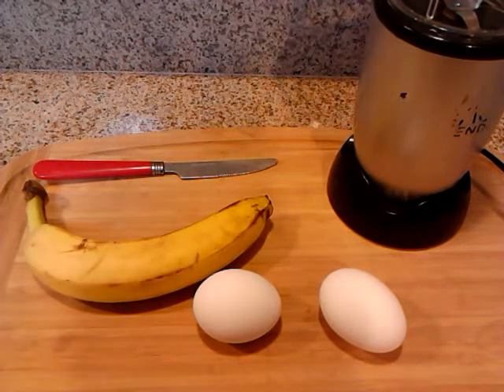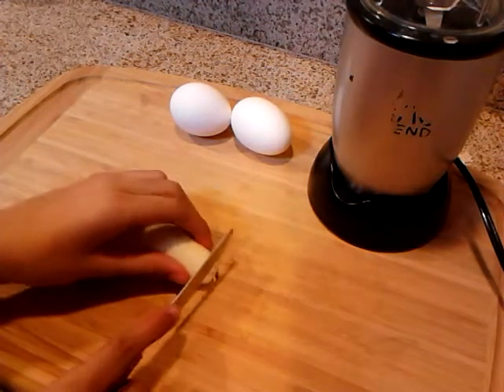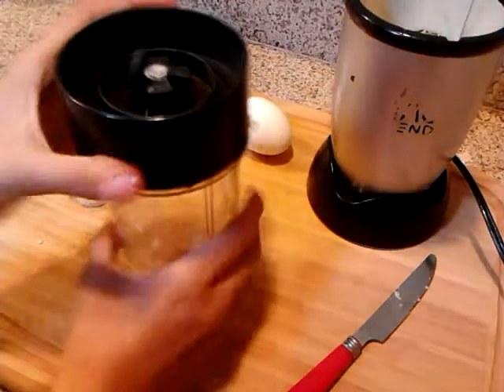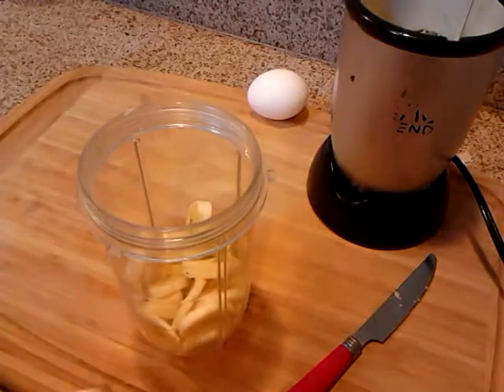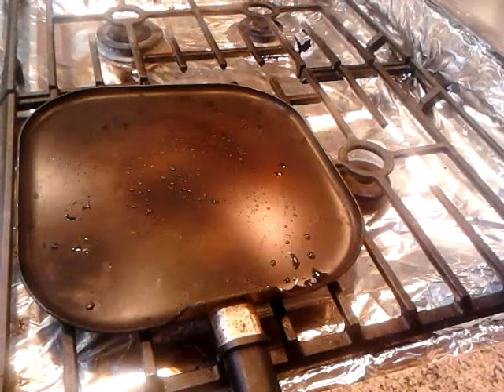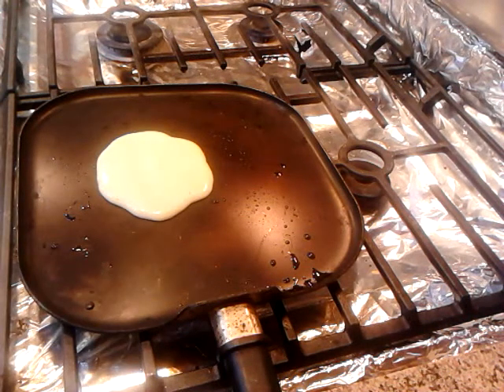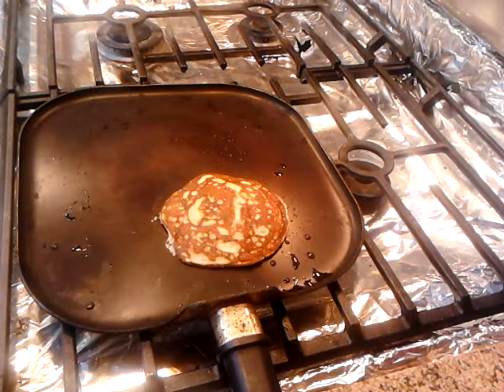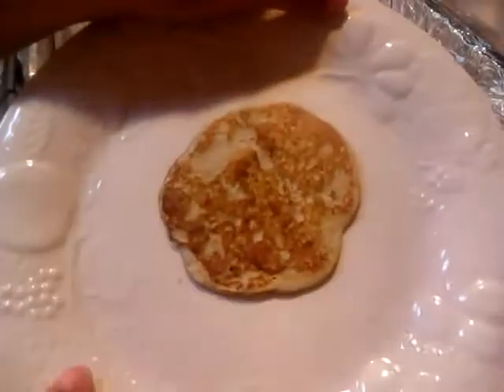Banana Egg Pancakes- DIY Kitchen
Easy and healthy Banana Egg Pancakes!
Ingredients:
-2eggs
-1 banana
-super easy, great for beginners!